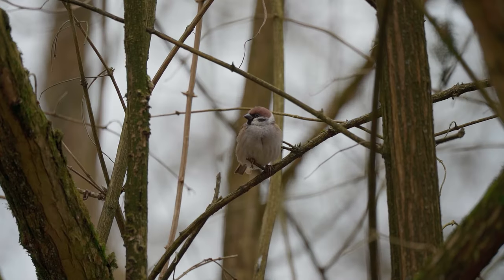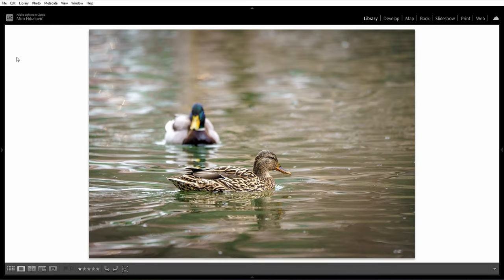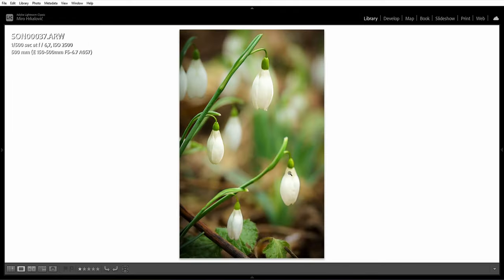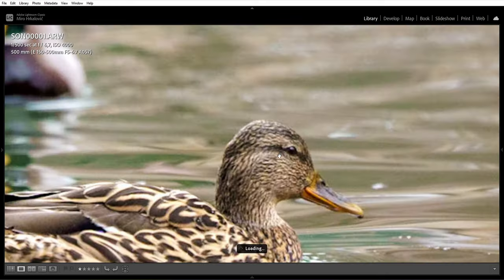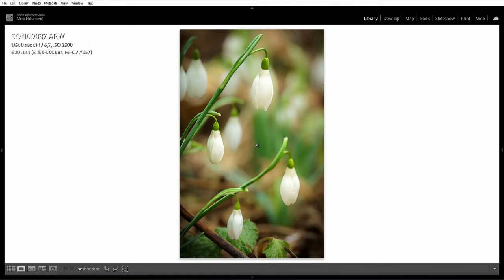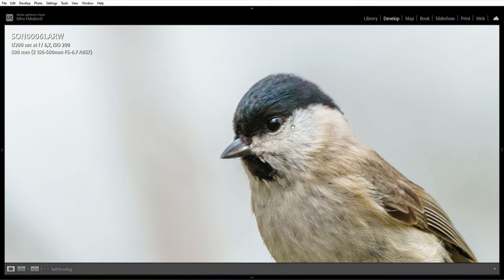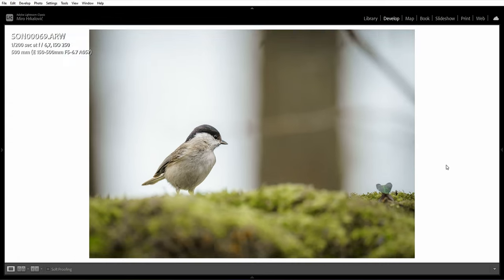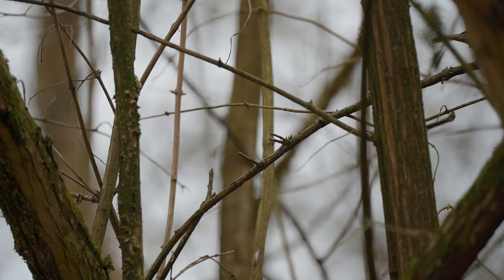My first bird photography attempt with TAMRON 150-500MM F/5-6.7 Di III VC VXD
My first bird photography attempt and wildlife photography. Not sure how I did but it was definitely an enjoyable experience. The TAMRON 150-500MM F5-6.7 Di III VC VXD performed beautifully.

My gear:

CAMERAS and LENSES:
Sony a7iii
Sigma 24-70mm f2.8
Tamron 17-28 f2.8 / 150-500mm f5-6.7
Insta360 X3